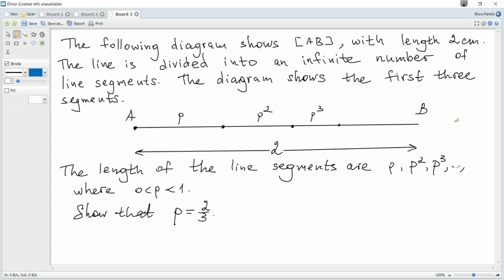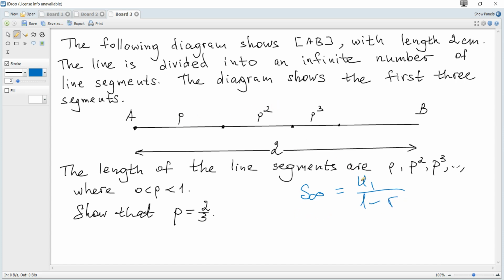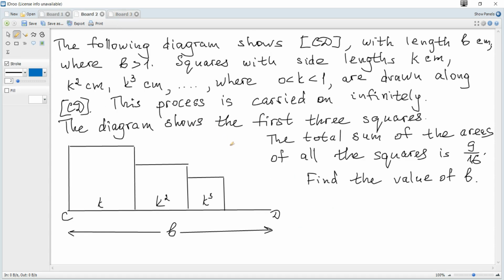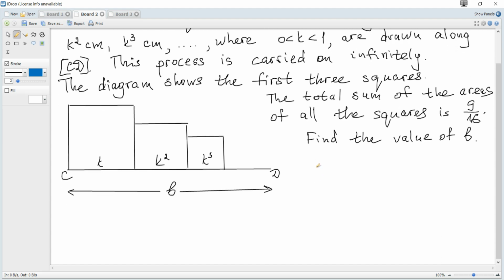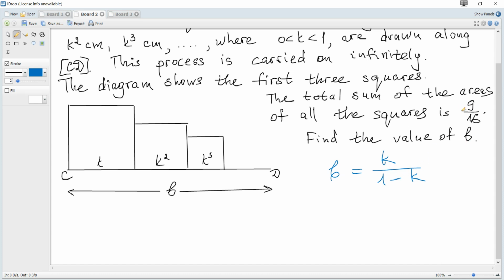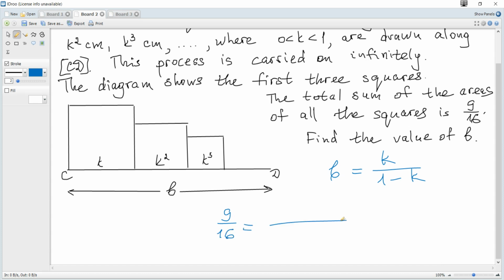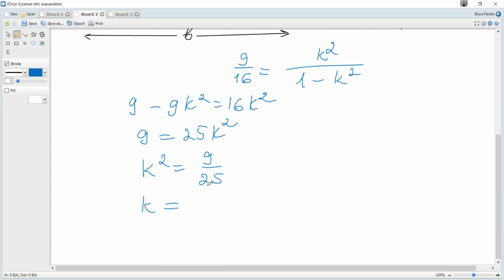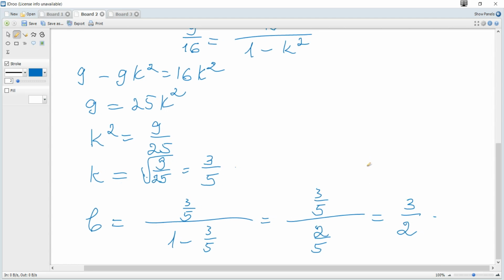Ex. N17. IB Maths AI HL, AA SL/HL. Infinite geometric sequence and series.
IB Math Tutor. IB Math Past Papers.
N17 1-10